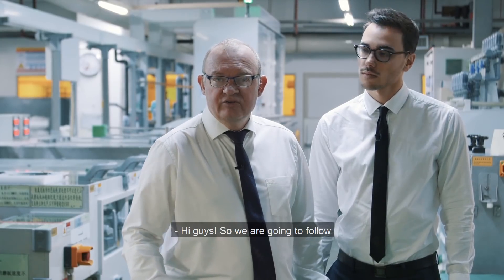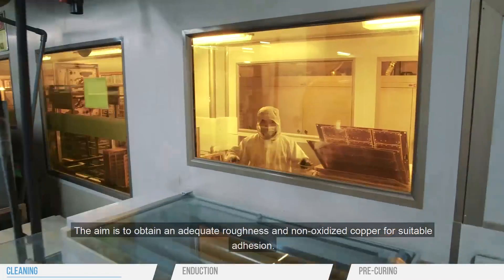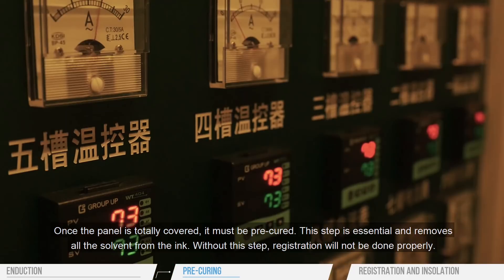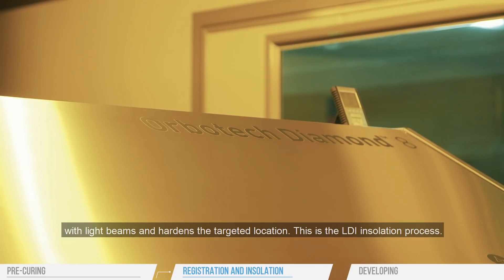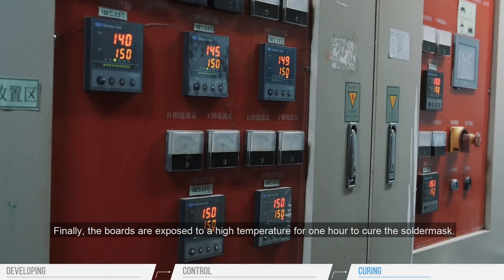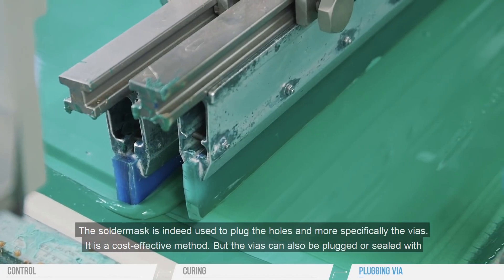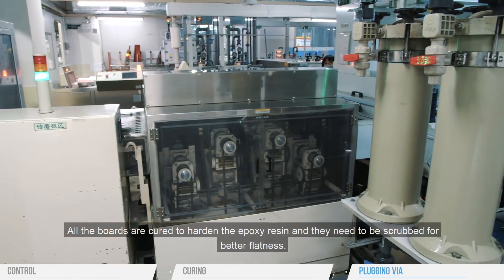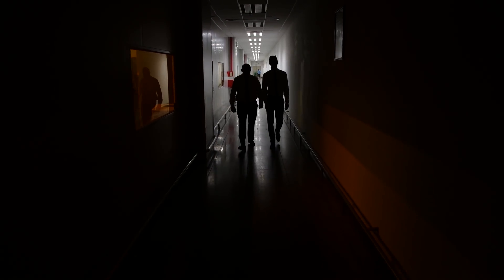PCB Journey Episode 10, Soldermask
The solder mask has two interests. The first is to avoid the oxidation of copper and the second is to have perfect insulation between two traces of copper during the assembly process. There are different types of PCB soldermask, such as Epoxy Liquid, Liquid Photoimageable (LPI), or Dry Film. Let’s dive into it!